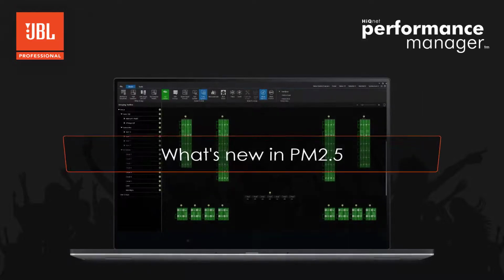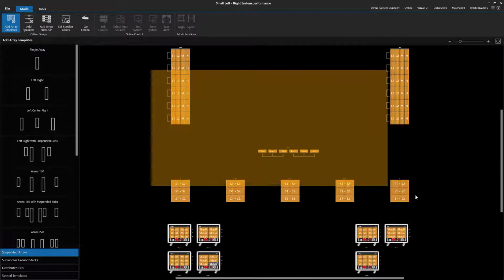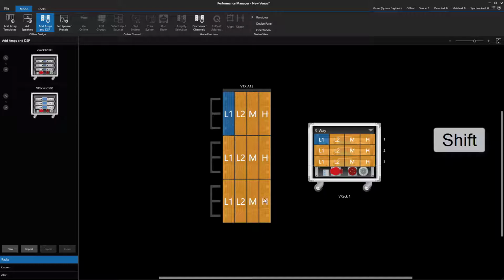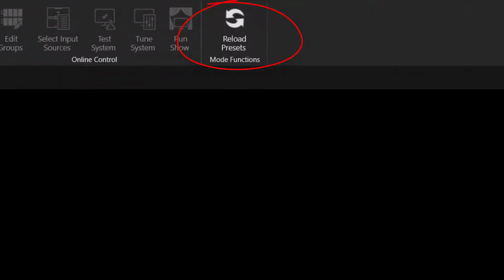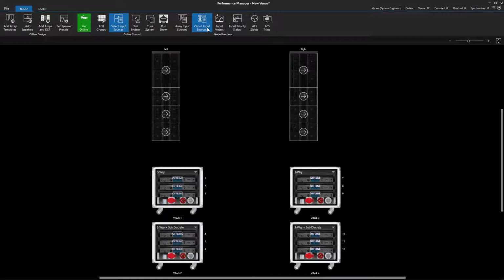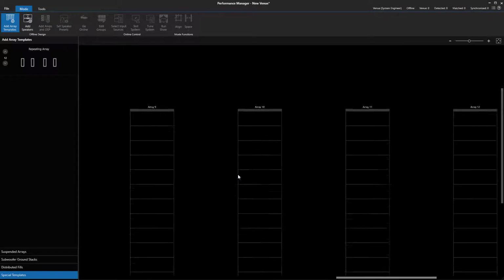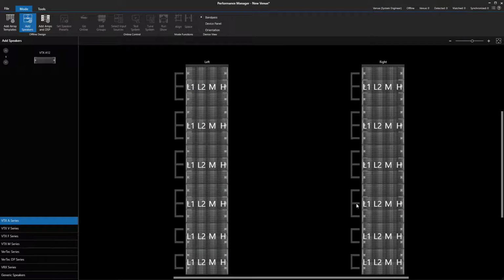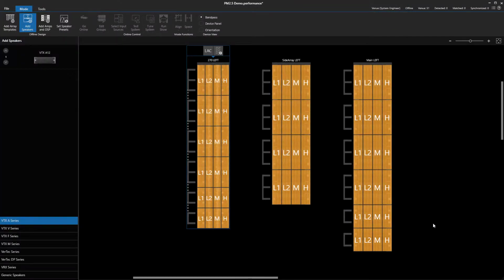What's new in Performance Manager V2 5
New features and improvements in Performance Manager Version 2.5.